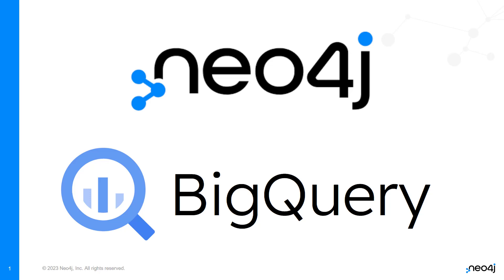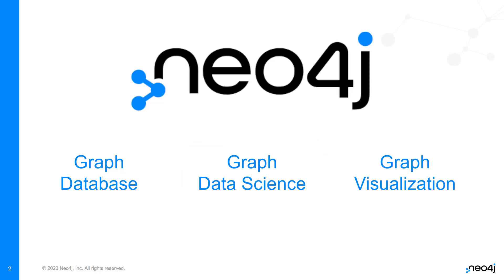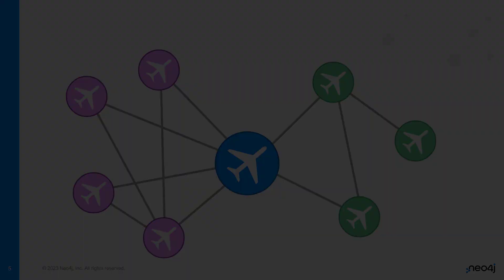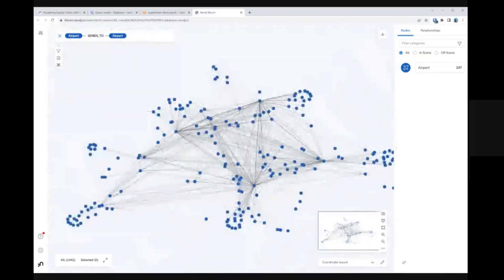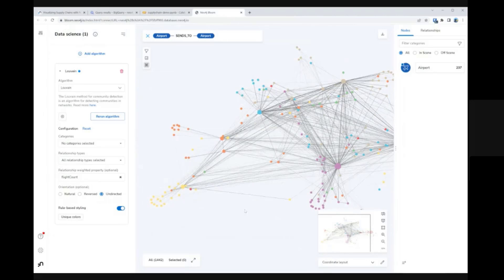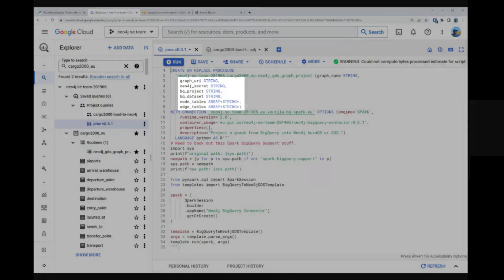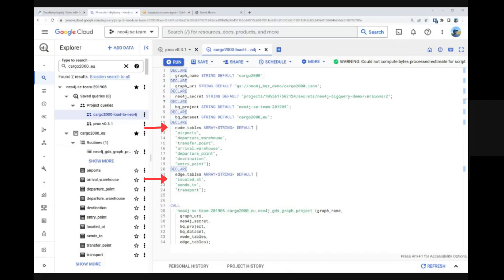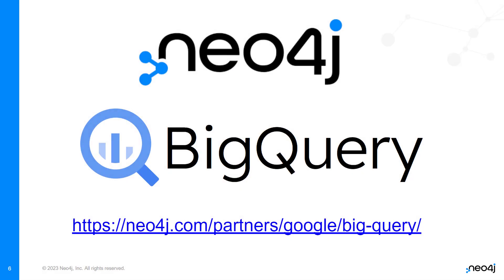Neo4j BigQuery Demo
Data science teams can now improve and enrich existing analysis and ML using the graph-native data science capabilities within Neo4j by running graph analysis- in memory- directly from BigQuery.